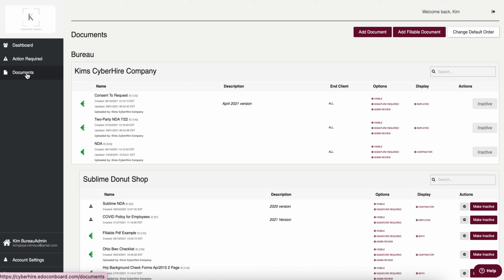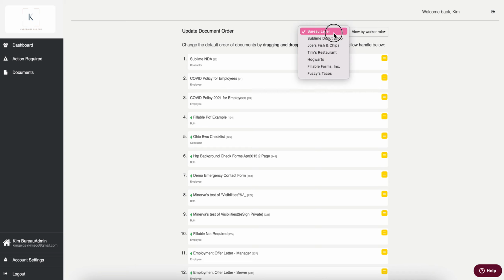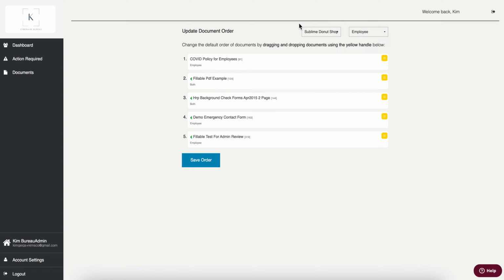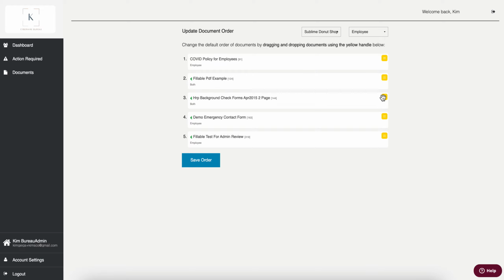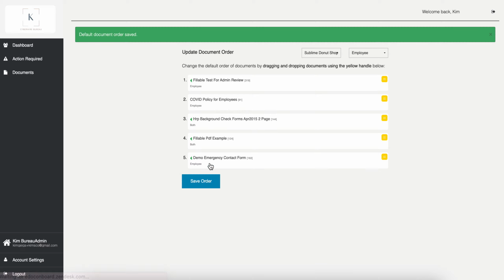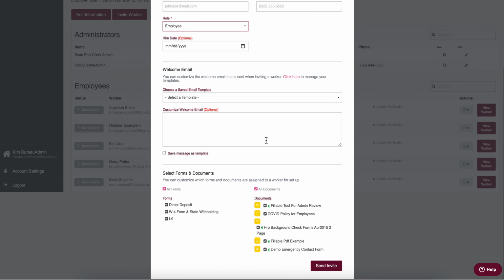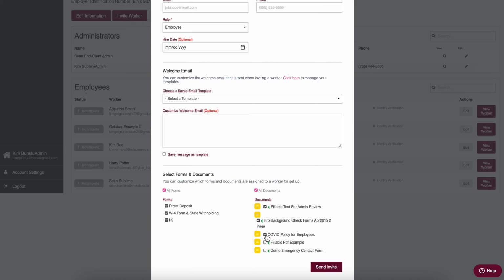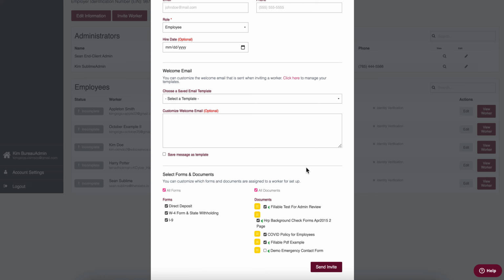How to Change the Order of Documents As a Bureau Admin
As a bureau admin, you can arrange documents in any order when sending to any worker (employee or IC). You can do this on the bureau level and on the individual level when you go to invite someone. See step-by-step directions and tips by watching this video.